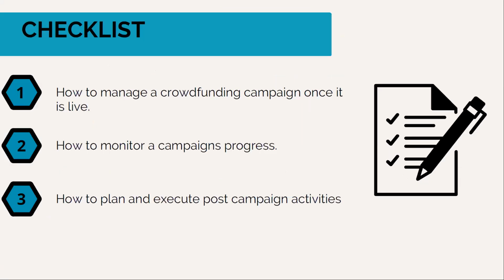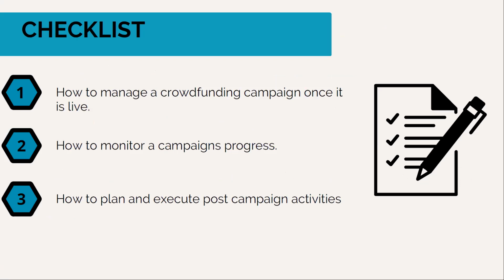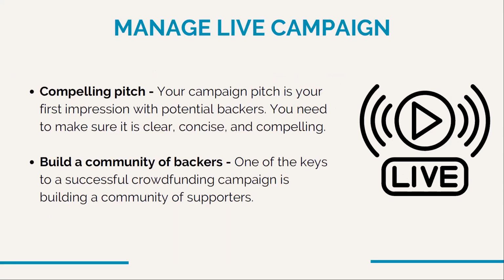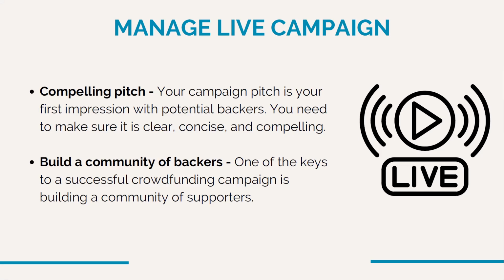Thundafund Crowdfunding Training Session 3 In Partnership With Standard Bank Cohort 3